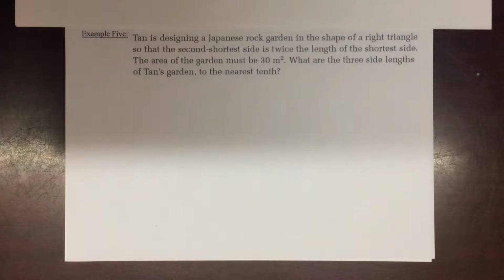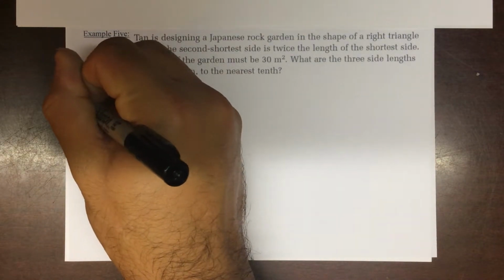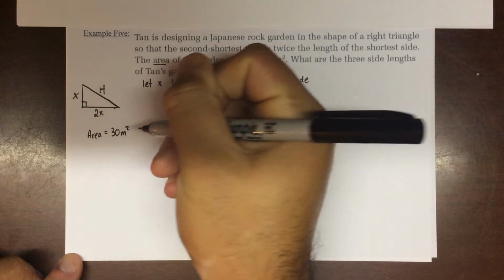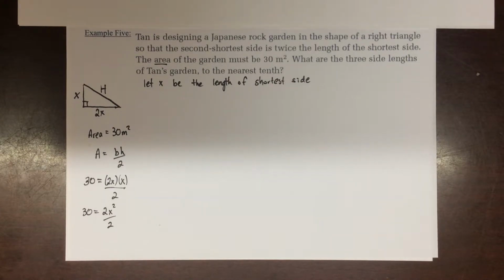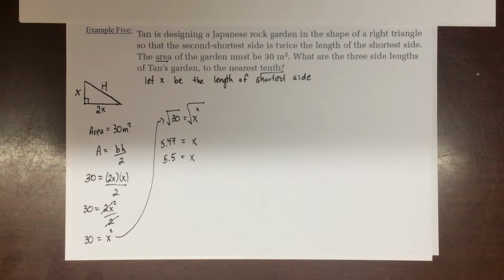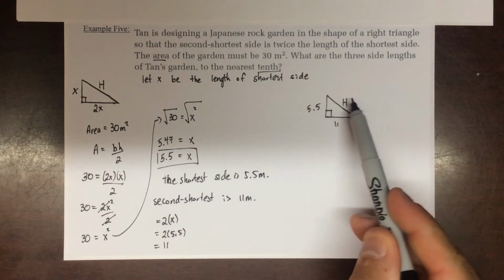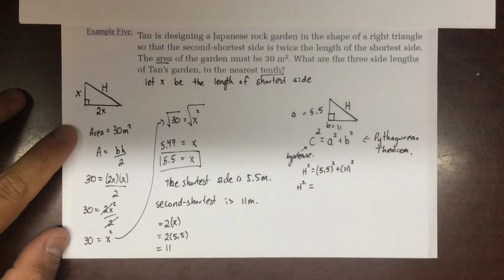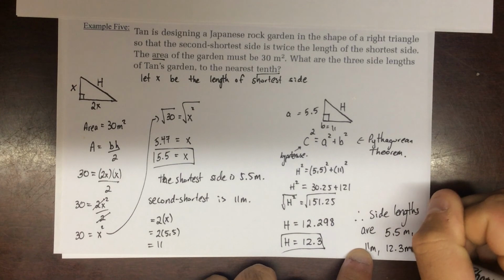MPM 1D1 U3 L5, Example 5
Modelling a scenario using algebra